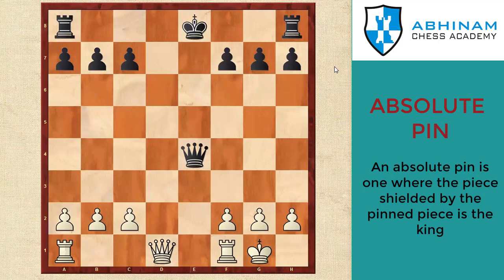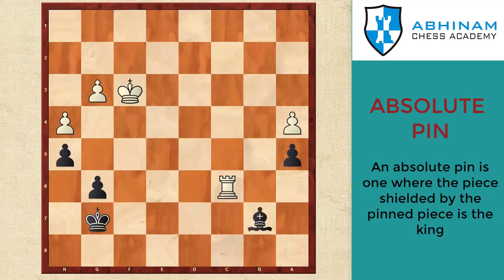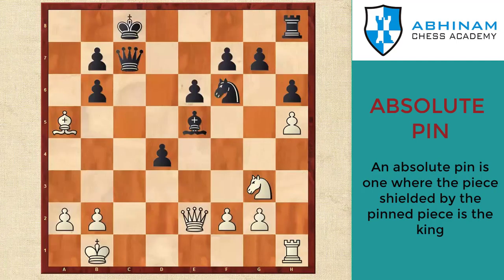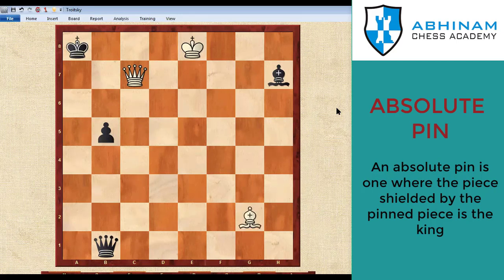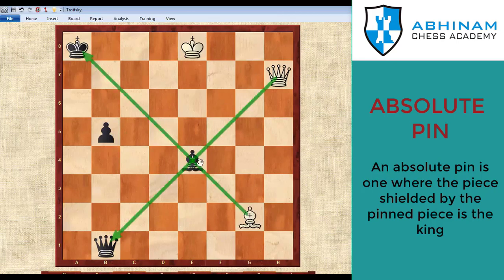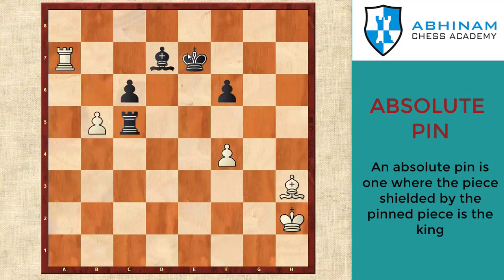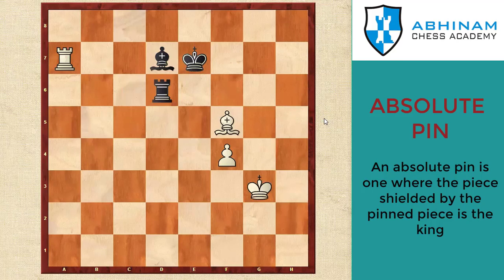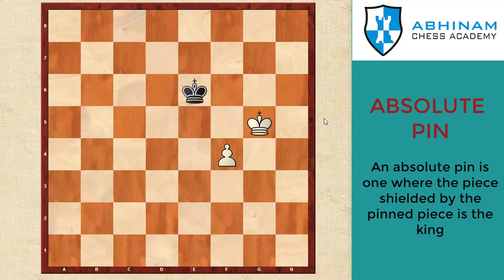Chess Tactics - Absolute Pin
An absolute pin is one where the piece shielded by the pinned piece is the king